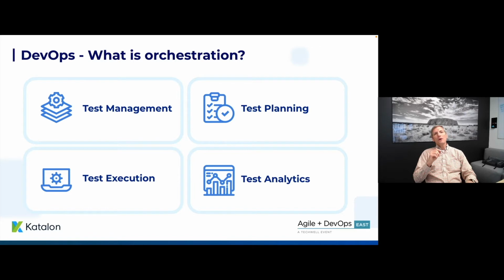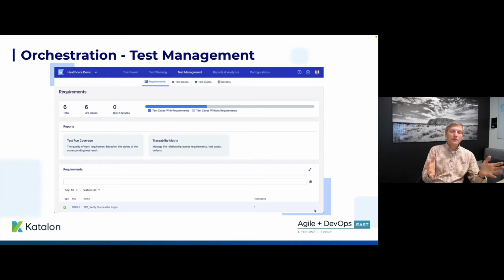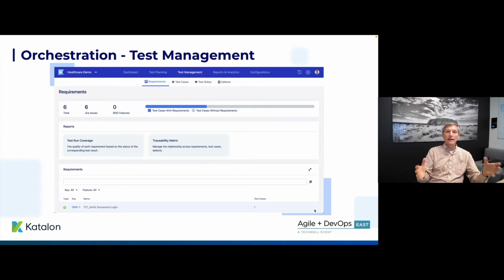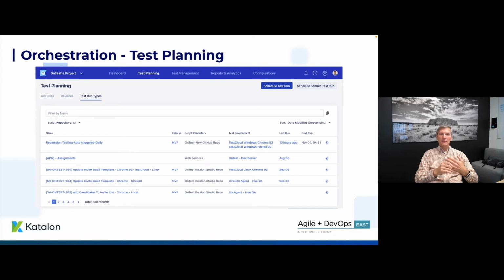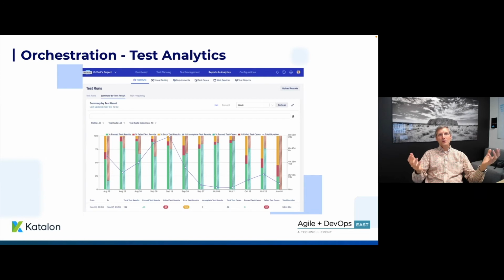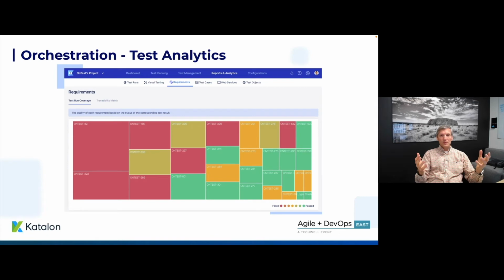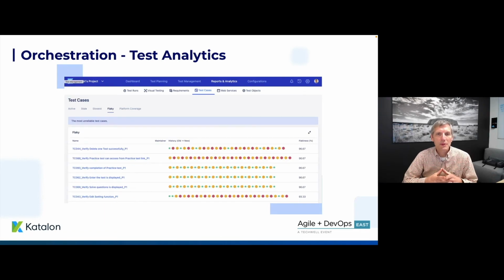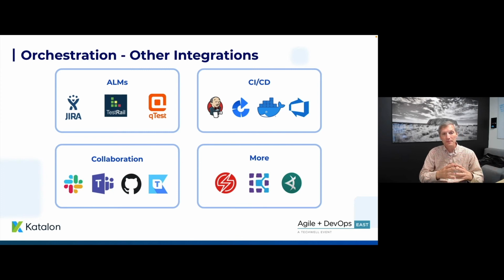Chapter 3: Test Orchestration | Key Capabilities and Integrations for Test Orchestration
Watch Coty Rosenblath - Katalon’s Chief Technology Officer - share his insights and practices on test orchestration and how it can help integrate test automation into the DevOps environment.

Chapter 3. Key Capabilities and Integrations for Test Orchestration
This chapter looks into 4 key capabilities underlying effective test orchestration, including test management, planning, execution, and analytics. You will also learn about some popular test orchestration platforms to better control every phase of test management, planning, execution and analytics.